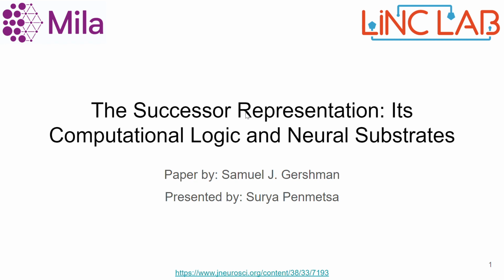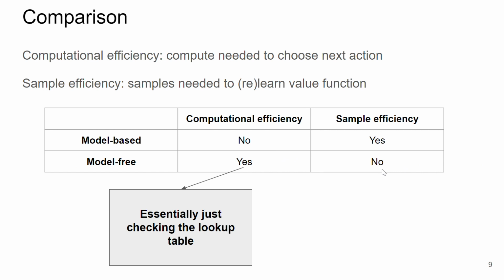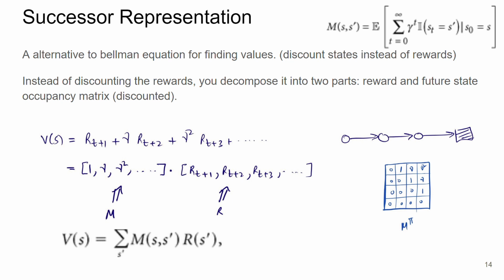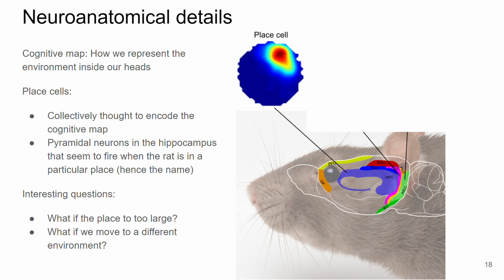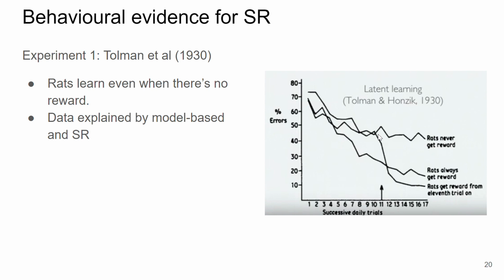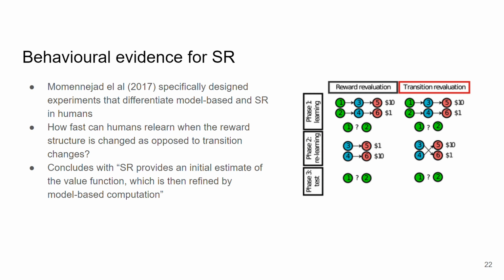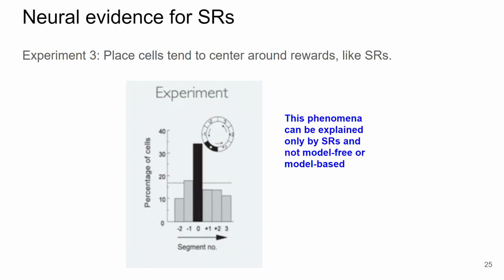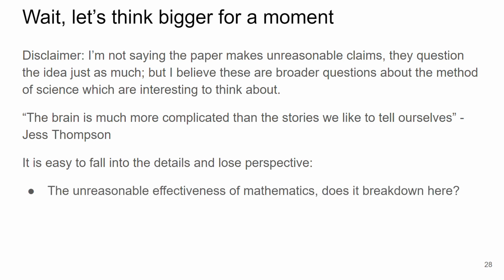The Successor Representation: Its Computational Logic and Neural Substrates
This is a talk I gave on Sept 13th 2019 at the neural AI reading group at Mila.

Paper details:
Samuel J. Gershman

Abstract:
Reinforcement learning is the process by which an agent learns to predict long-term future reward. We now understand a great deal about the brain's reinforcement learning algorithms, but we know considerably less about the representations of states and actions over which these algorithms operate. A useful starting point is asking what kinds of representations we would want the brain to have, given the constraints on its computational architecture. Following this logic leads to the idea of the successor representation, which encodes states of the environment in terms of their predictive relationships with other states. Recent behavioral and neural studies have provided evidence for the successor representation, and computational studies have explored ways to extend the original idea. This paper reviews progress on these fronts, organizing them within a broader framework for understanding how the brain negotiates tradeoffs between efficiency and flexibility for reinforcement learning.

This talk wasn't as good as my other talks, here are some things I learnt:
- Do more dry runs before the talk. (did just one)
- Explain as you would to a 5-year old. Expect all questions that might come up, have answers to them.
- Show everything visually. When you want to skip through something, enough provide detail on the slides for people interested to refer later.
- Reimplement all small experiment that you show on your talk